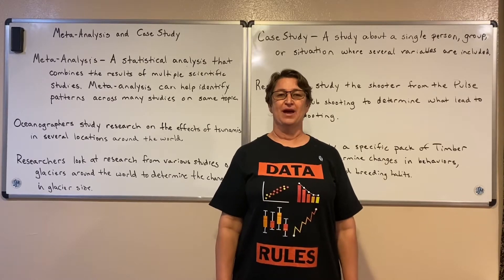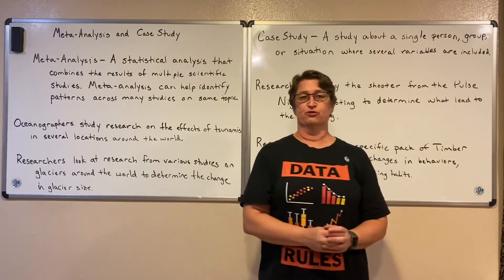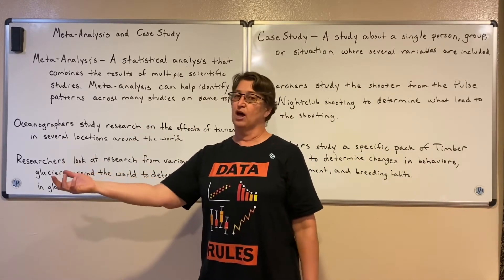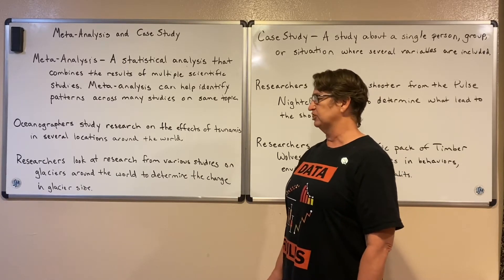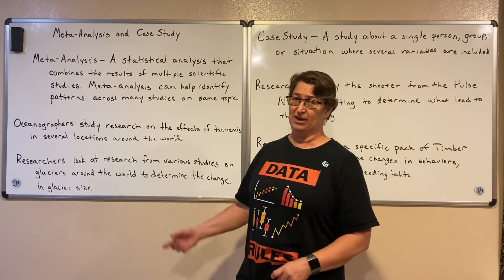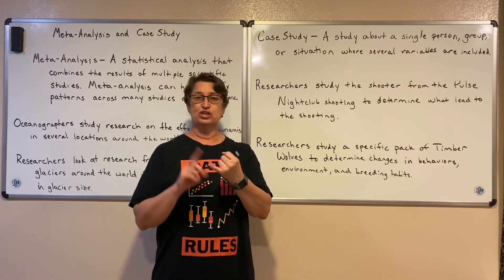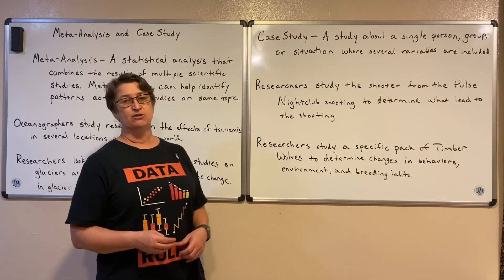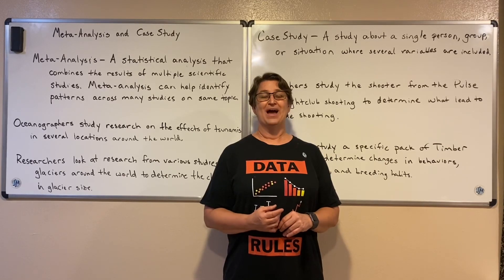Meta-Analysis and Case Study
Define and give examples of meta-analysis and case study